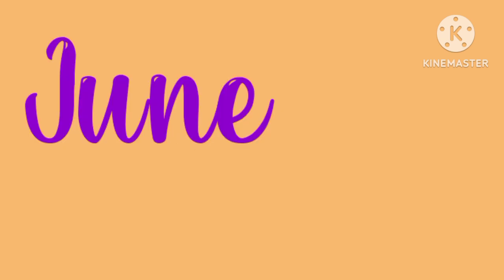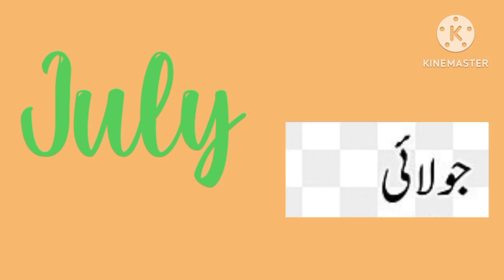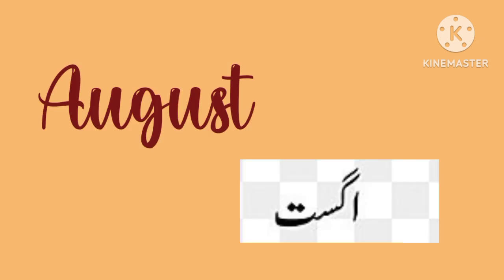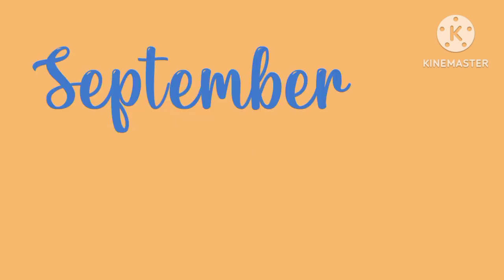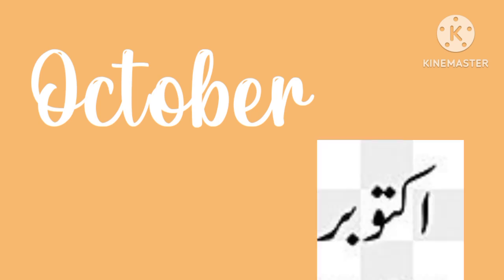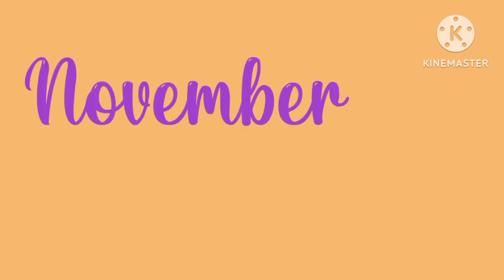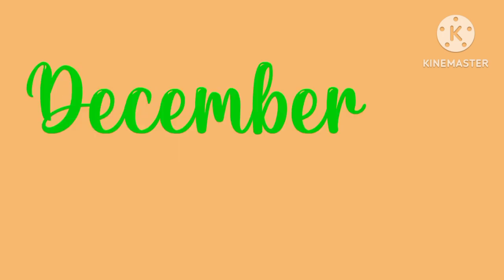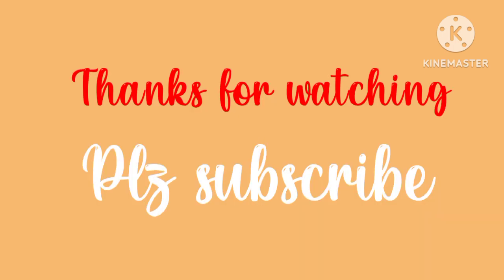vocabulary of days of the week and months name # day name and months name in English and Urdu.